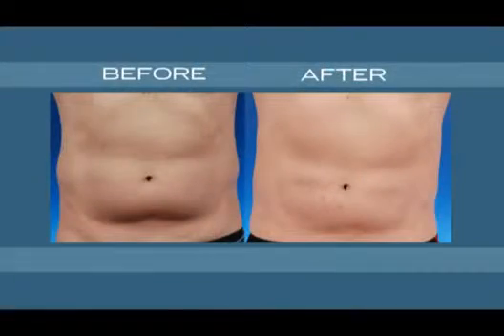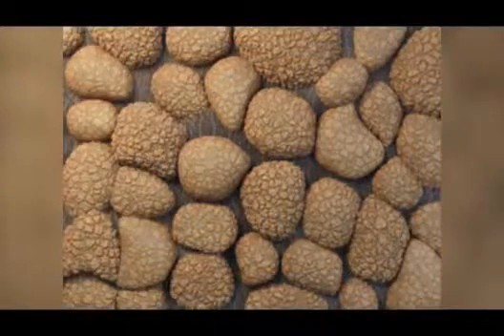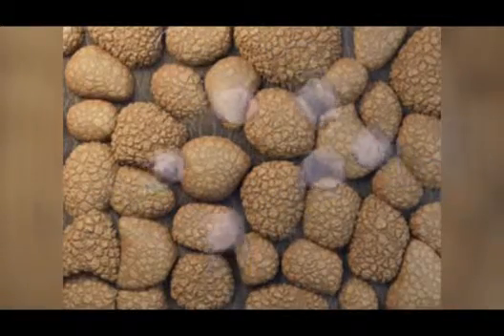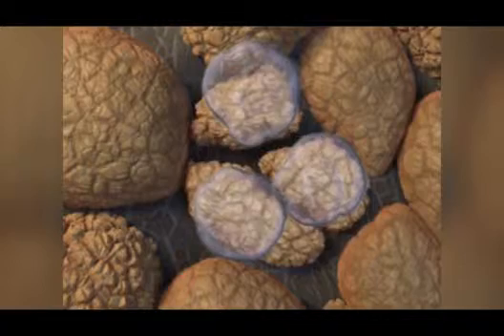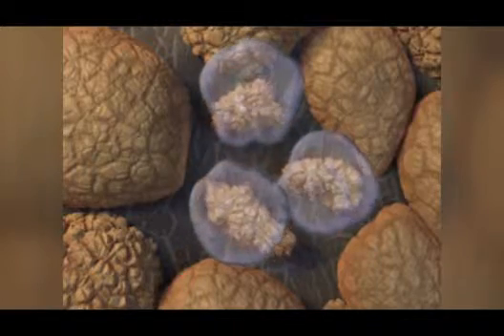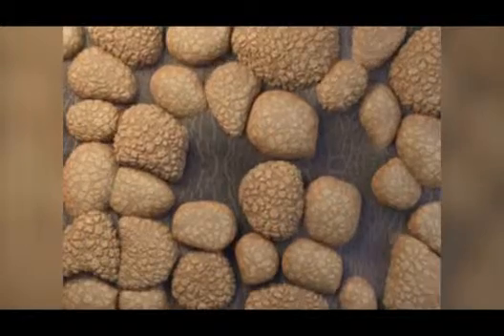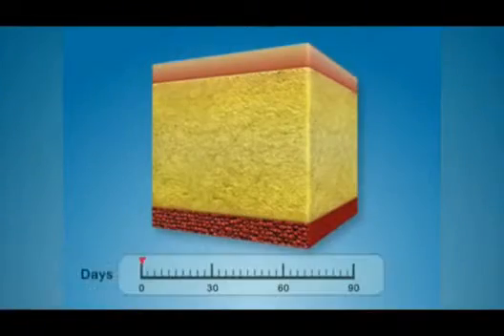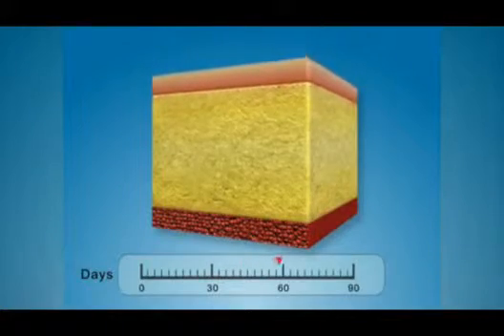Zeltiq Dr Mustafa Karataş